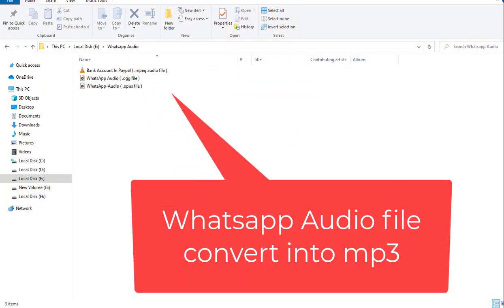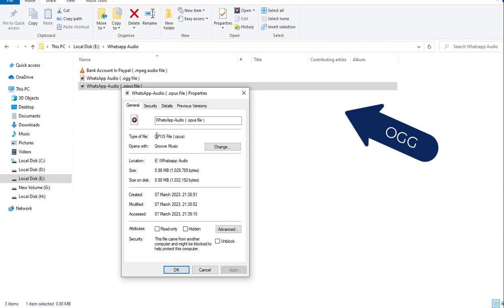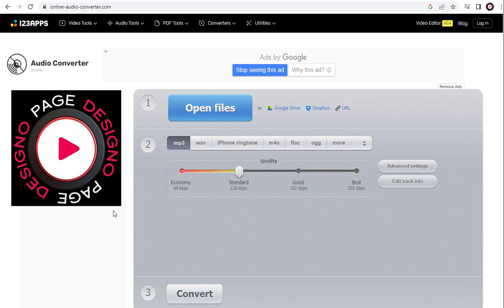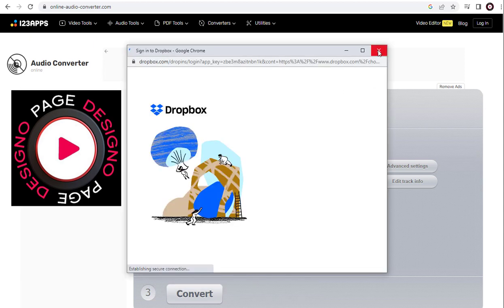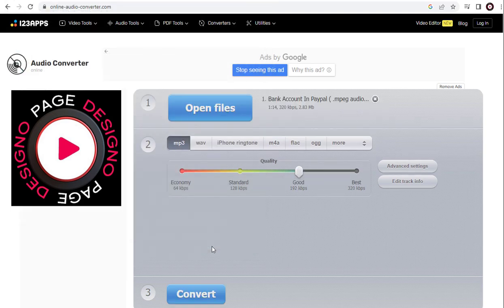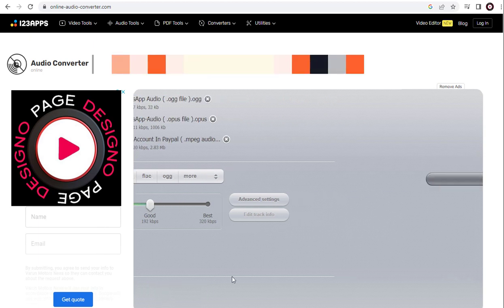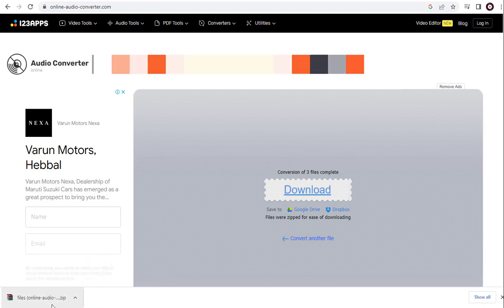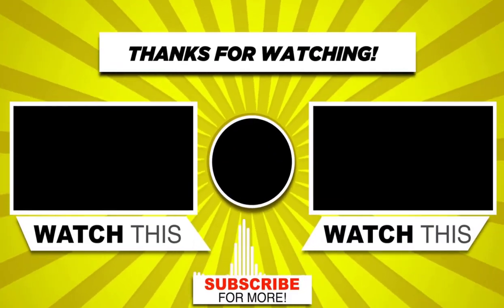How To Converted Whatsapp Audio into MP3